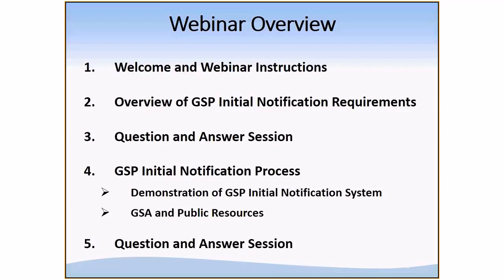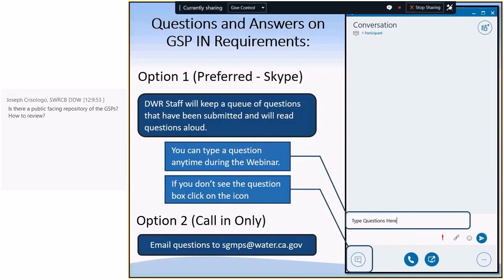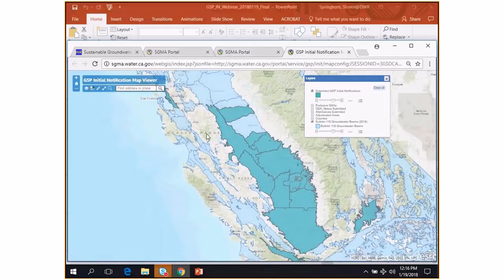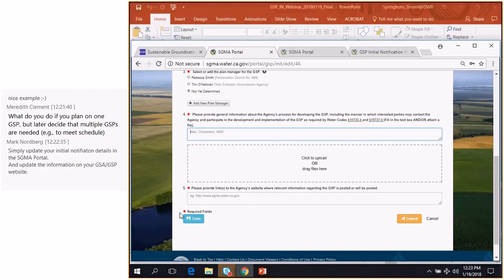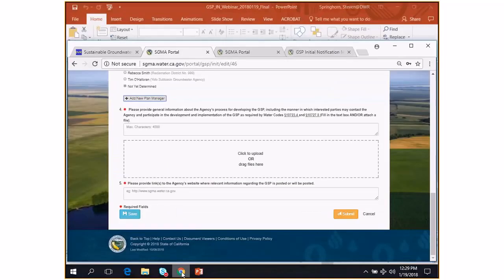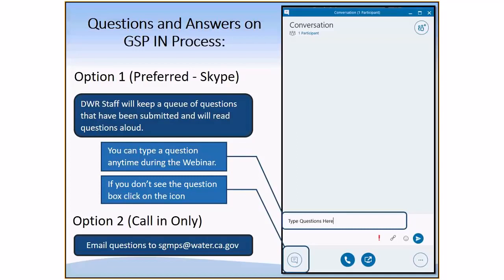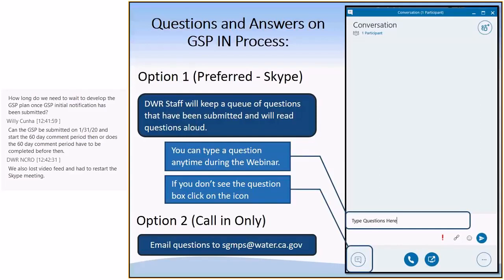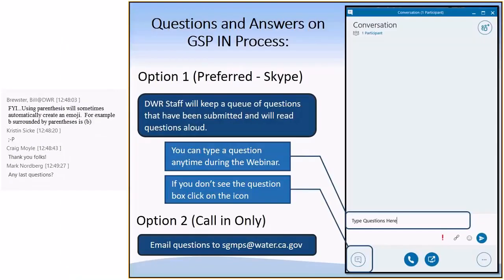Groundwater Sustainability Plan GSP with Audio Description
Friday, January 19, 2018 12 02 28 PM